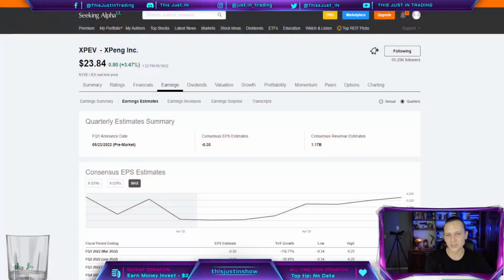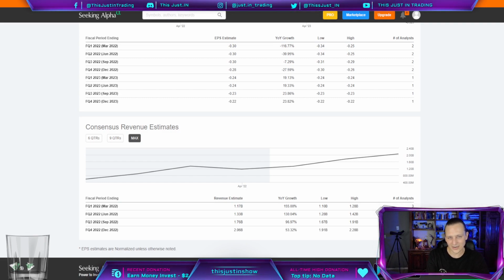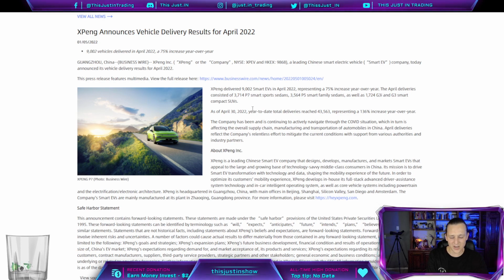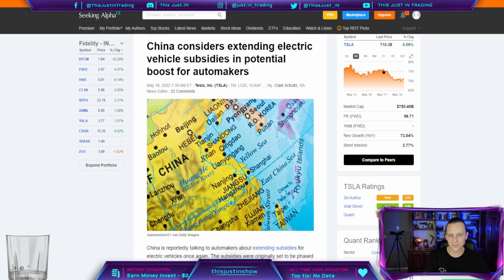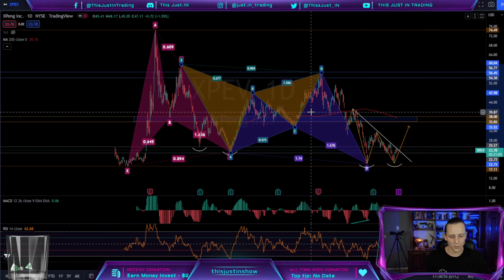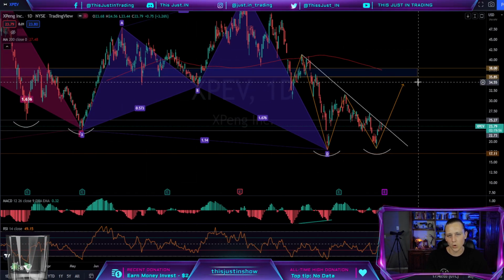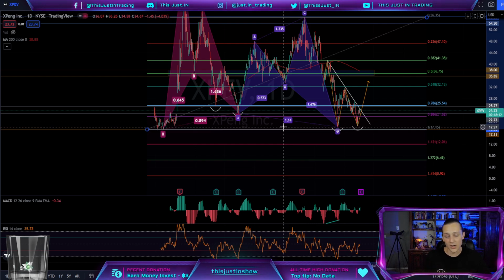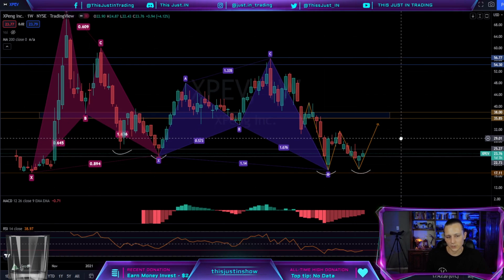Watch This Before Monday! | XPEV Stock Update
In this video I will go over the XPEV stock price and XPEV stock price prediction. I have been holding XPEV stock ever since it ran all the way up to $72 and has since come back down. I see XPEV stock as one of the best EV stocks to buy right now. After doing a full XPEV stock analysis I saw many reasons to assume that my XPEV stock price prediction will come true. Xpeng stock price has gotten down to levels that make it a very solid pick. With how rapidly the EV industry is advancing I have no doubt that the XPEV stock price prediction will hit its mark by the end of 2021. Xpeng stock has struggled recently due to the chip shortage and overall market conditions. I do see these concerns passing in the coming weeks and the XPEV stock price getting back to normal levels. I think the XPEV stock price gives us just that. My XPEV stock analysis and XPEV stock review showed over 100% upside if the XPEV stock price prediction is hit. Xpeng stock has been posting huge numbers and has earnings coming up in less than two weeks. I think we will see the XPEV stock price get a boost on the positive delivery numbers that Xpeng stock releases.

I would love you to be a part of the family. If you want one on one help or just someone to talk stocks and invest with then this is a must.

 Next, we look at the XPEV Stock Price Prediction and XPEV Stock Analysis. I think XPEV Stock is at a price we can’t miss out on. Even if XPEV Stock Price gets back to previous highs, that is 110% upside. I think XPEV Stock Price Prediction will go even higher than that by the end of the year so XPEV Stock Price gives us a great opportunity to make nice gains. With earnings coming up XPEV Stock Price should see a run-up and start XPEV Stock on an uptrend again. So make sure to put XPEV Stock Price Prediction on your list for a great stock to buy the dip on. With XPEV Stock reporting huge Q4 earnings and news of XPENG Stock having some of the best autonomous driving technology and the best price cars, I see a very bright future for the XPEV Stock Price and XPEV Stock Price Prediction to show continued growth in this market downtrend. XPENG Stock Analysis shows great fundamentals and an exciting future. XPEV Stock Price has been falling on news of the semiconductor shortage but things like this are only temporary and if you think XPENG Stock will never find semiconductors again then yeah, stay away from it. But I like to think XPEV Stock Price will only fall so much more before getting the boost it needs to start trending upwards again. So I am extremely bullish on XPEV Stock Price Prediction and XPEV Stock Forecast. Let me know what you think about XPENG Stock Price Prediction.

Much Love Just.IN

Chapters
00:00 Intro
1:51 XPEV Update
6:45 XPEV stock chart
12:15 Outro